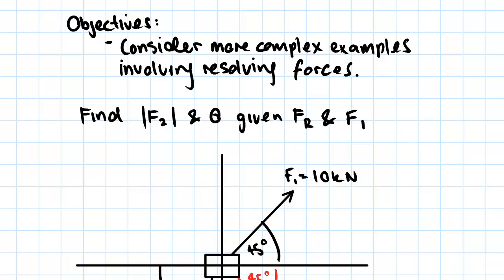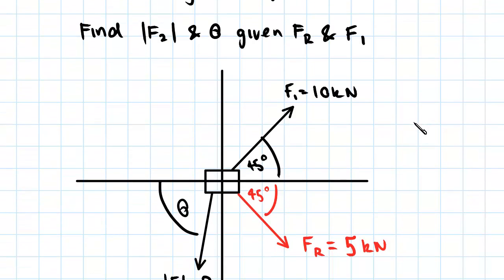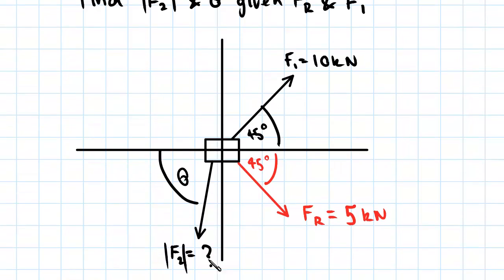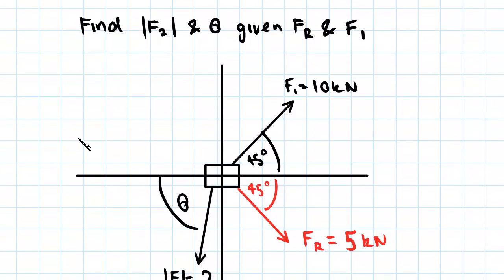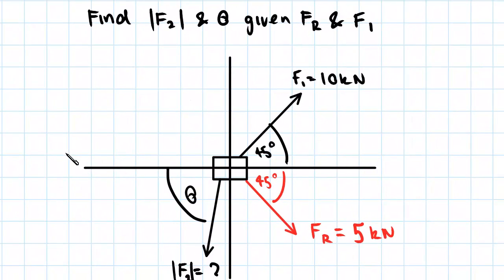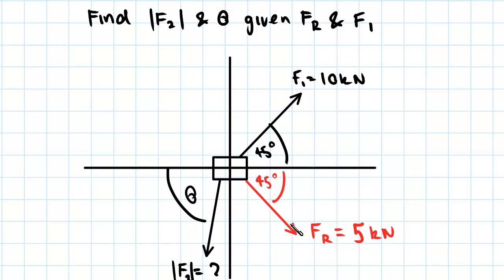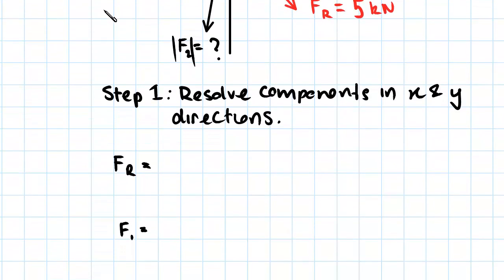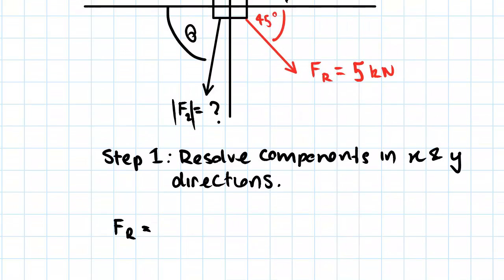Resolving Forces Advanced Example | Statics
for more FREE video tutorials covering Engineering Mechanics (Statics & Dynamics)

The objective of this video is to consider more complex examples involving resolving of forces. First part of the video introduces with a diagram of a structural element subjected to two different forces and the fact is that the value of one force with its acting angle is not given which needed to be found out from the given values of another force and the resultant value of these forces. The acting angles both for another force and resultant force have been given.

Moving on, the video shows how to resolve the given forces into its components in x and y direction & subsequently determines the unknown force value solving the equations of obtained components forces. Later, the video uses the value of known angle and magnitude of forces to find out the acting angle of the respective force which working direction has not been given. This is quite a complex problem, so do practices to have better understanding on the lesson overviewed in this tutorial.